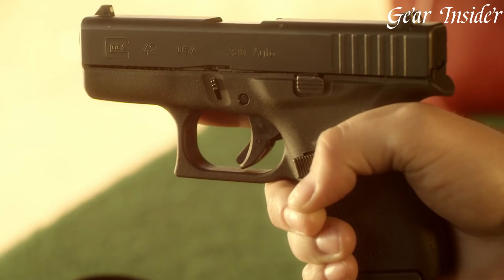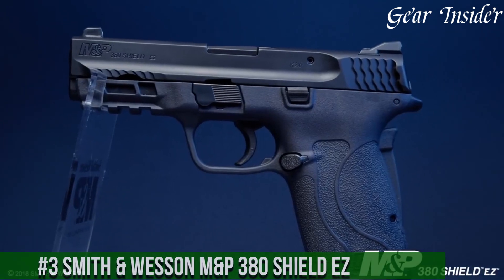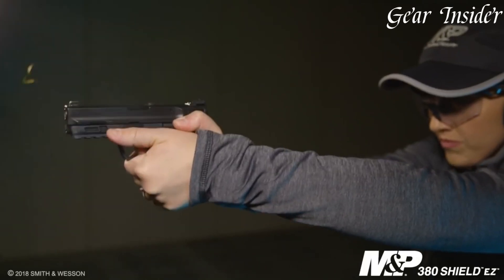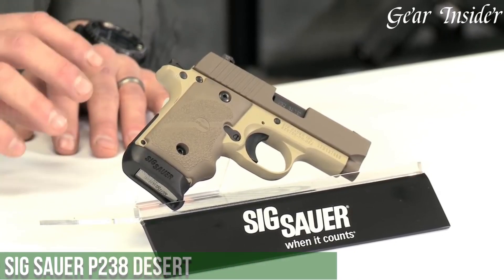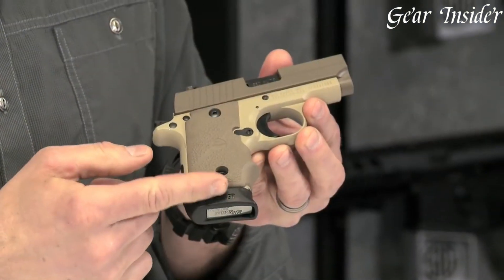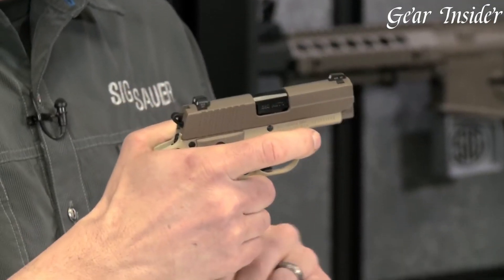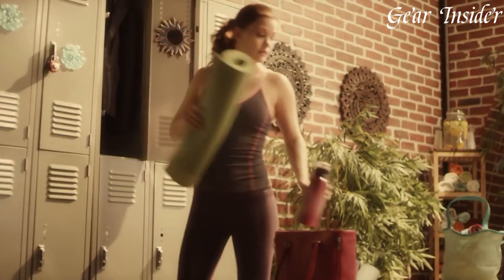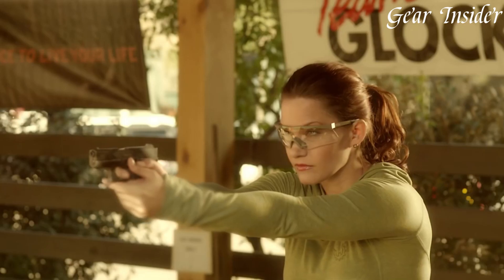Best 380 ACP Pistols 2024: You Need to Know About!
Looking for the the best 380 ACP Pistol of 2024? Look no further!

➤ 5. Springfield armory 911 compact pistol
➤ 4. Sig sauer p290rs
➤ 3. Smith & wesson m&p 380 shield ez
➤ 2. Sig sauer p238 desert
➤ 1. Glock 42
The .380 acp pistol, a compact powerhouse, represents the epitome of concealed carry and personal defense. Combining manageable recoil with ample stopping power, this caliber offers a perfect balance for those seeking effective self-defense in a more compact firearm. The .380 acp's popularity stems from its ease of use, making it a favorite among new shooters and experienced enthusiasts alike. With advancements in ammunition technology, it continues to be a relevant and trusted choice for concealed carry.